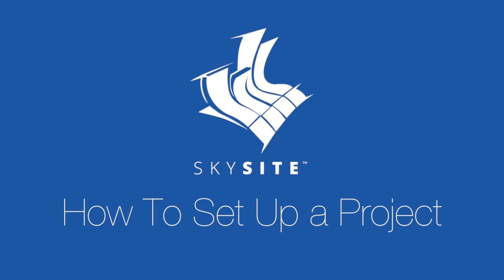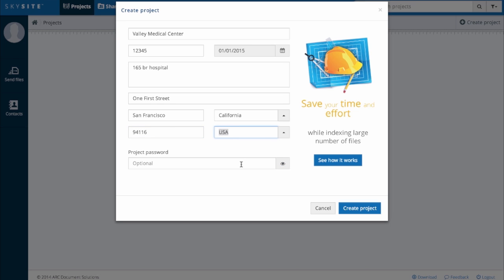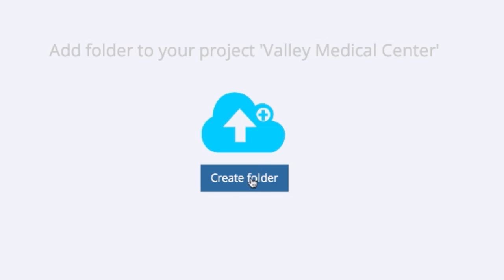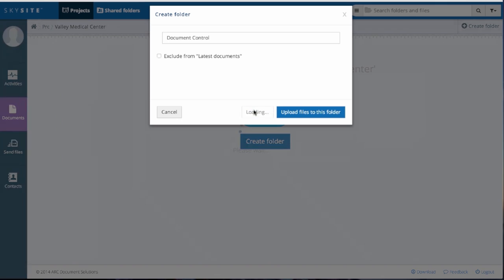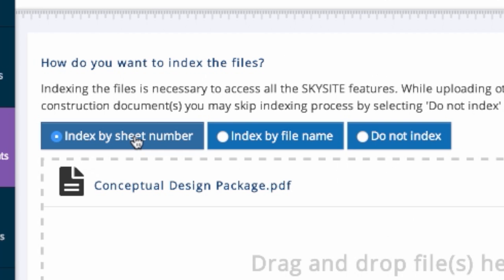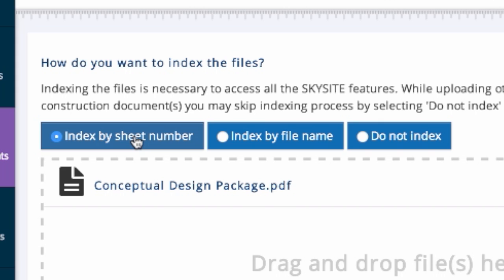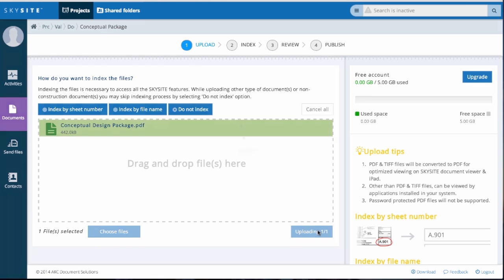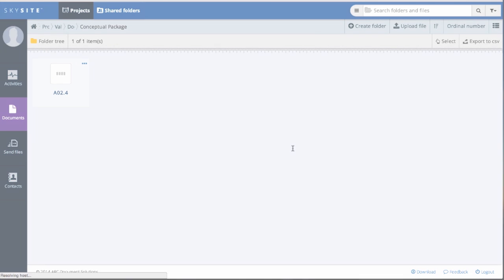How To Set Up a Project in SKYSITE